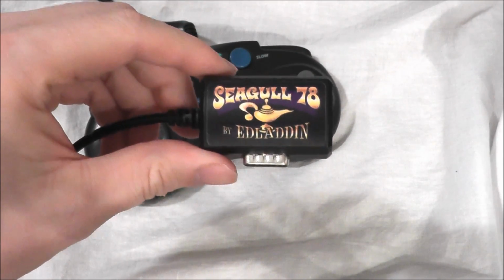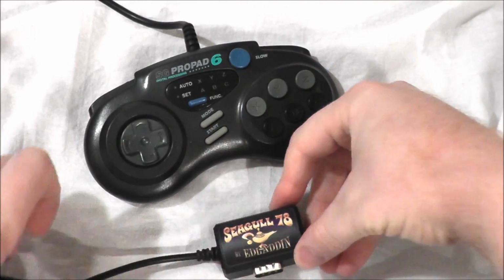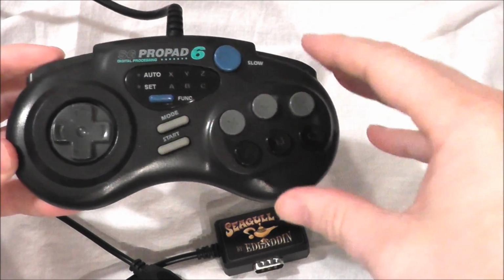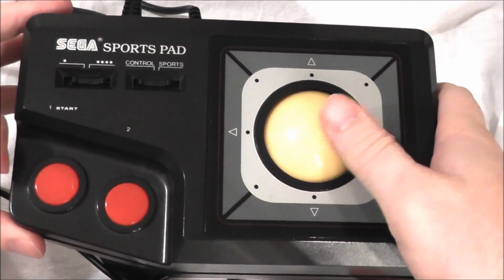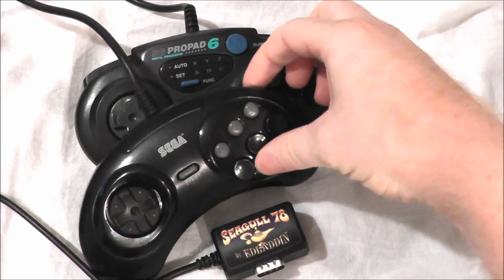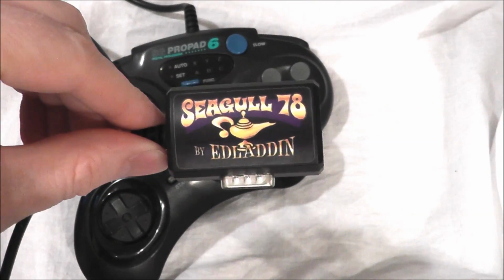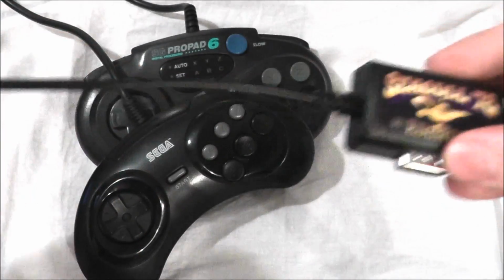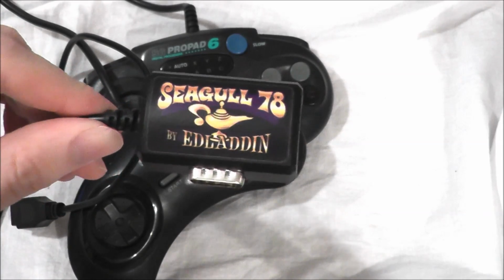Edladdin Seagull 78 Atari 7800 Adapter Review - The No Swear Gamer Ep 170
you can find this adapter at edladdin.com

Today’s I review the amazing Edladdin Seagull 78 adapter which lets you use Sega Genesis controller with 2 button games on the Atari 7800!